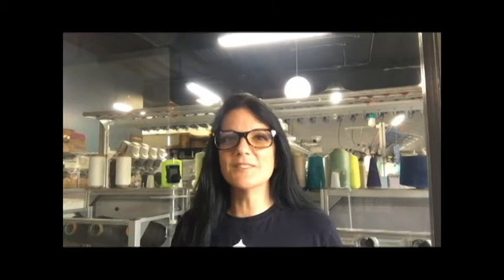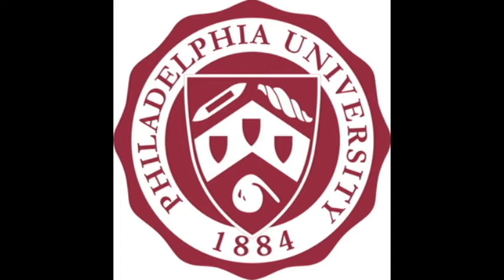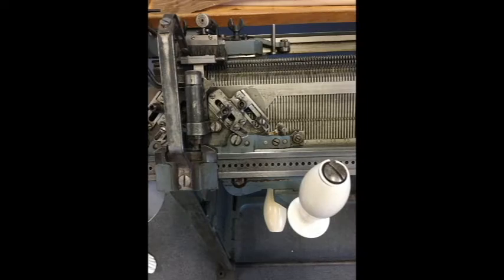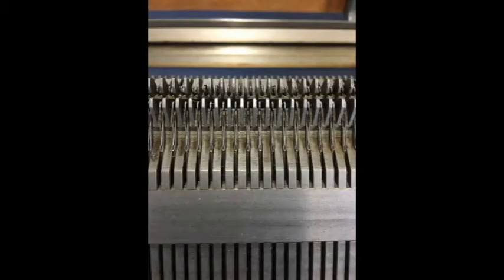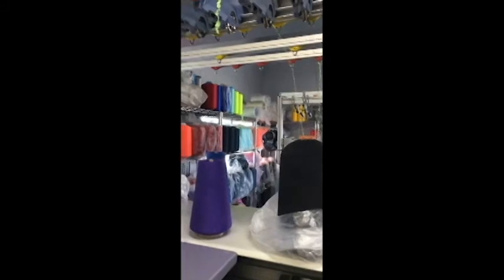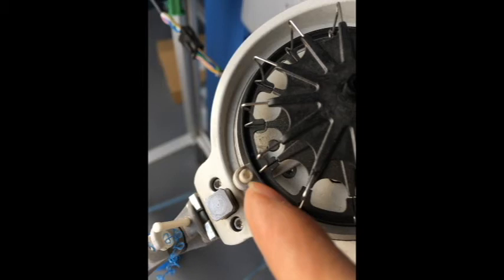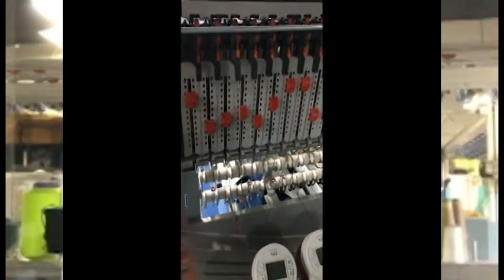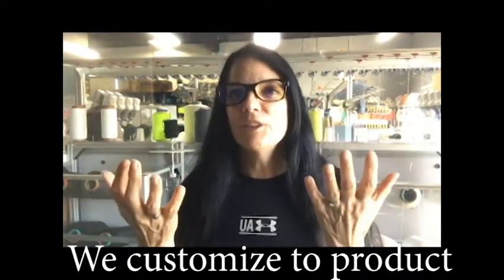3D Printing? Not. Industry 4.0? Definitely.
Designing and creating 3D knit products has never been so popular.  But no one teaches the technology in detail, not even the machine builders. Many designers, engineers, brands, and companies have no idea where to start.

Take a class over the weekend. Code is "fabknits" We will delete this Code when they're gone.
Link to our Thinkific Classes: fabdesigns-knits-8826.thinkific.com

• Are you an apparel designer with so many great ideas for sustainability, but you’re not sure if the machines can make any of them?
• You want to buy a machine, but you don’t know which one?
• Did you know that these huge machines are made up of many tiny parts, and they are nothing like the 3D printers with which many people and sales people equate them?
• Can’t find any place to learn without taking take months or years off from your job to go back to college? And, it turns out even colleges don’t have the details you need to truly innovate?

If you answered yes to any of the above questions, then join us. In our ‘Learning with Leaders’ Education Program, we have four tracks:
• Technology,
• Materials,
• Stitches
• Design.

We cover the how, the why, the costs, that all have a big impact on not only the look and content of your products, but also the ROI.

We’ve spent decades developing cutting edge 3D knitted products for major companies, reimagining the machinery, innovating parts and materials, and teaching these new technologies to major brands, individuals and engineers around the world.  We've taught  in the master's program at a world class university.  And now we're coming to your screen, on-line.